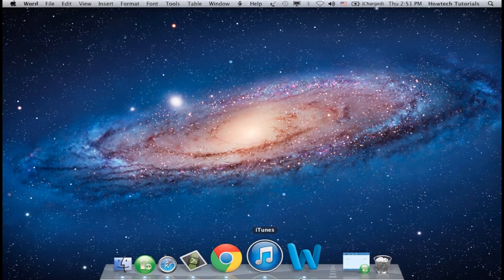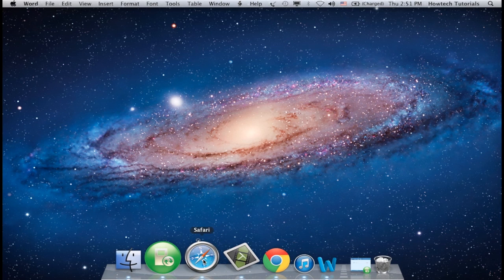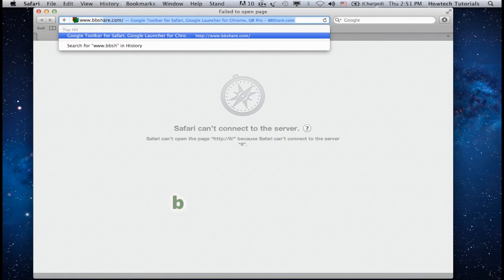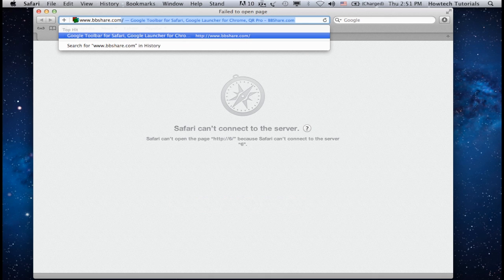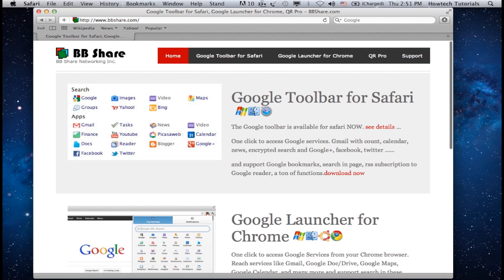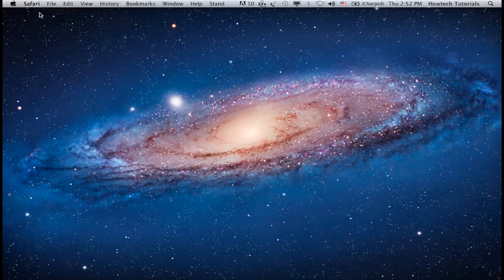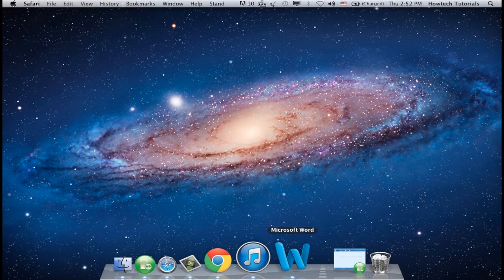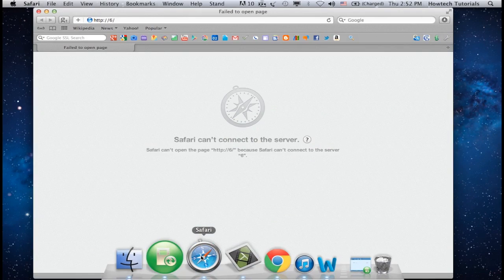How to Install Google Search Bar in Safari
In this tutorial you will learn how to add Google search bar to Safari.

and select Google Toolbar for Safari.

Step 2. Click the big Download button 
The extension loads up. Launch it to install it in Safari.

Step 3. Restart your browser.

Result: You have successfully added a Google search bar to your Safari.